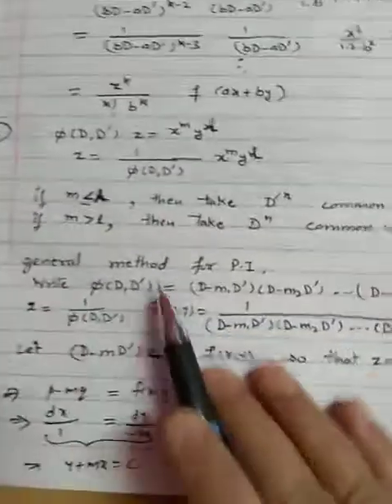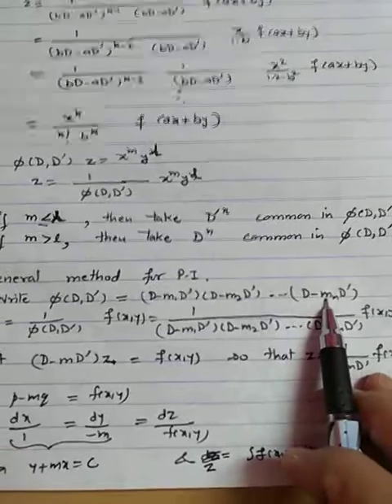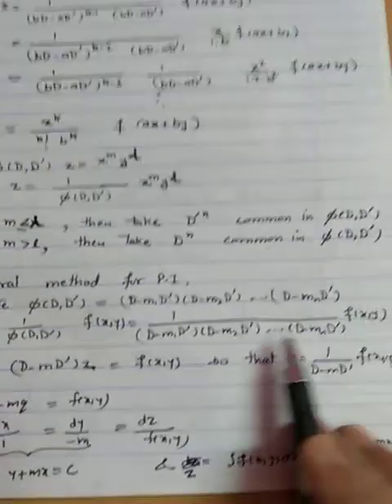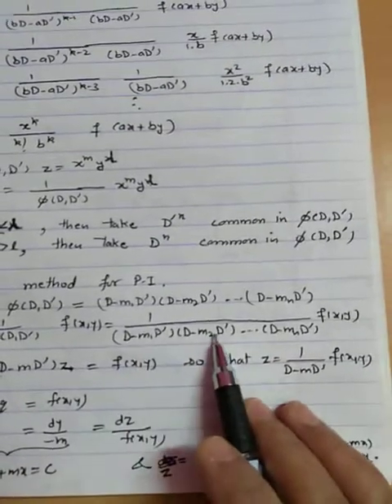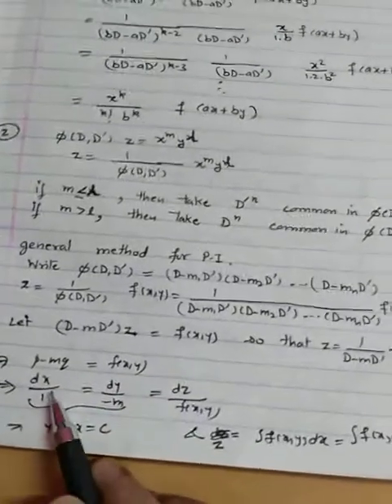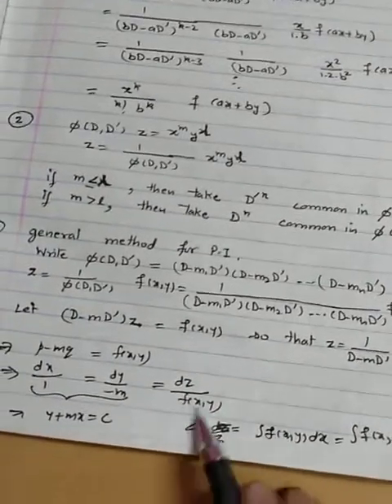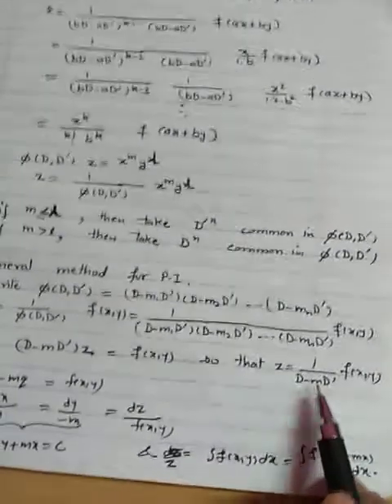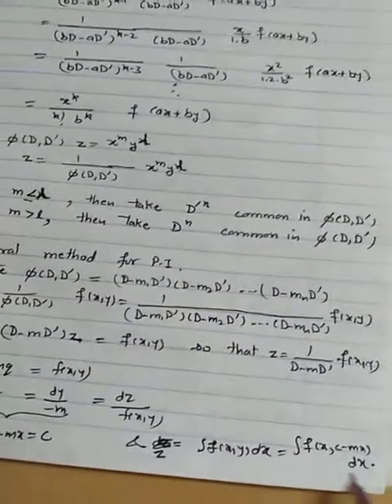B.Sc. II, SEM IV, DE, Lecture 5